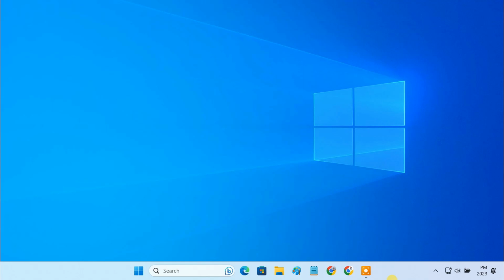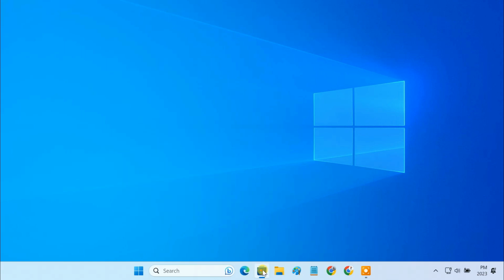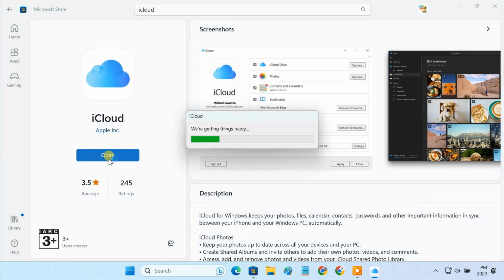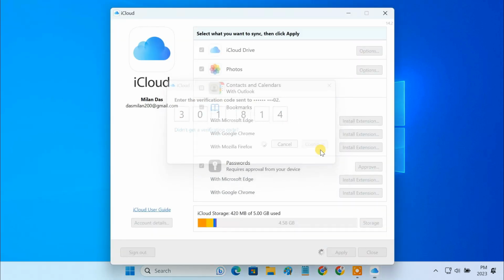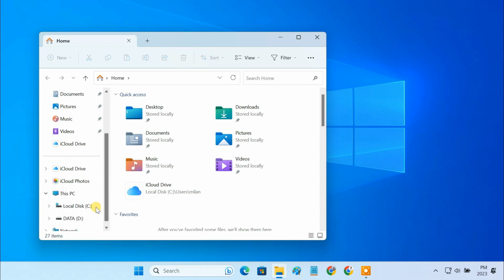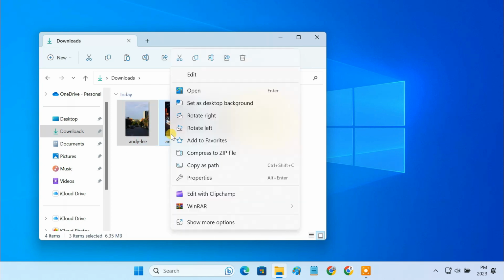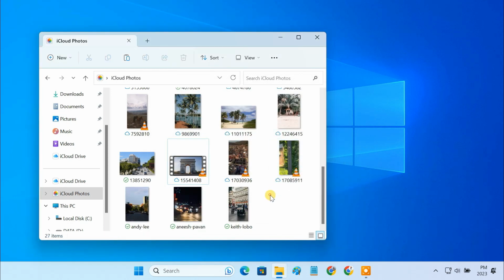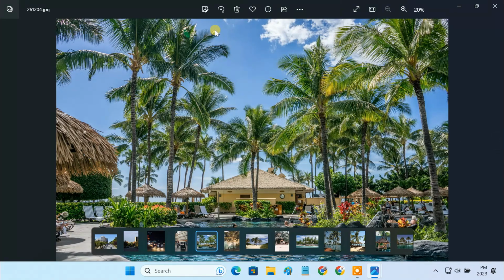How to Setup and Use iCloud Photos on Windows PC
iCloud keeps all of your Apple devices synced and connected, but you can also use it to access your iCloud photos and videos from your Windows PC. By using the iCloud Windows utility, you can access your iCloud Photos and iCloud Drive from any computer. This video will show you how to access iCloud Photos from your PC.